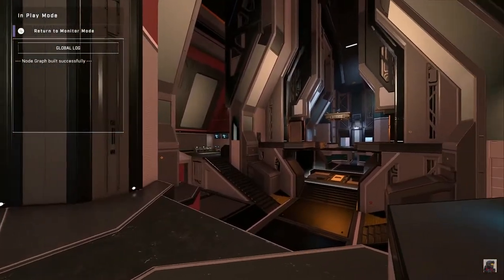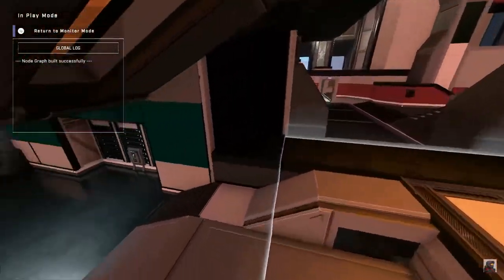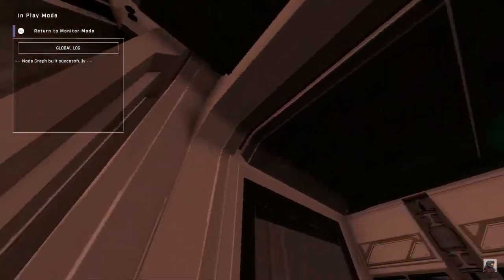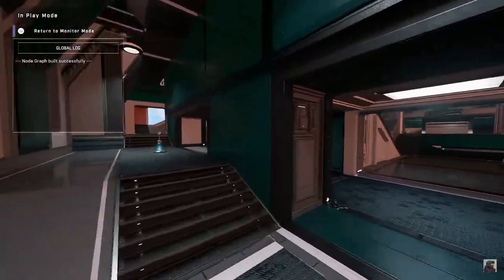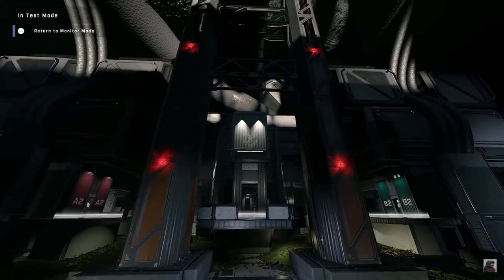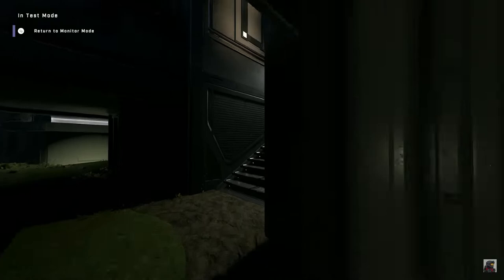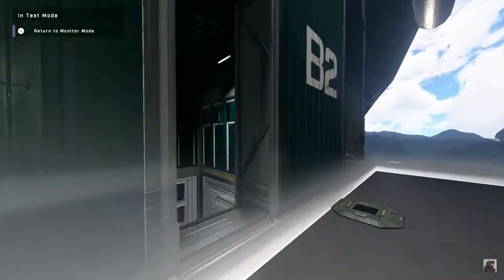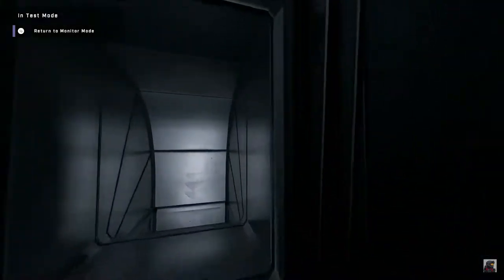New Halo Infinite Maps Have Been Leaked! (Season 3).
Surasia has leaked two new halo infinite maps that may be arriving with season 3. These maps are cataract and solitude! Now what were shown is the maps in an early stage so its subject to be changed.

---Social Links--
Chat with the community!